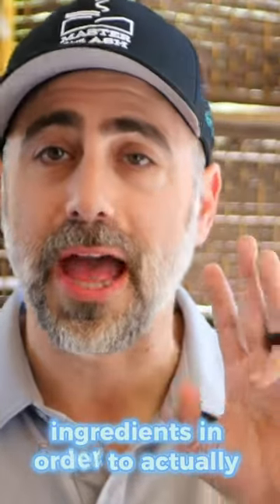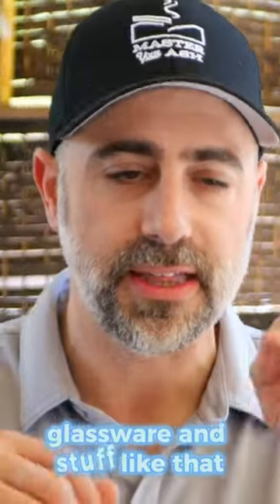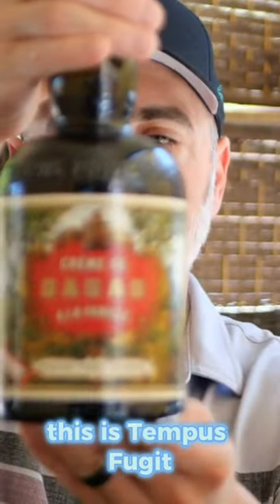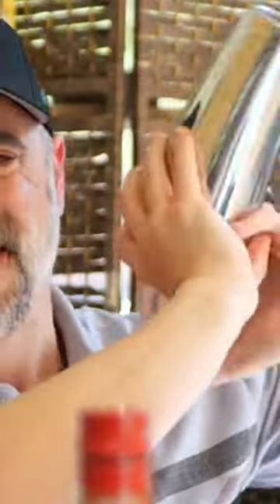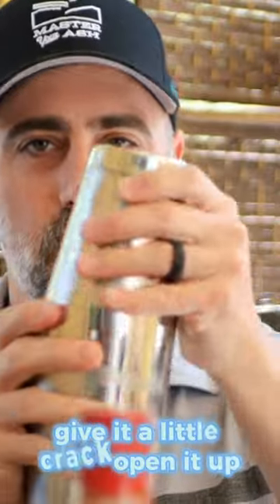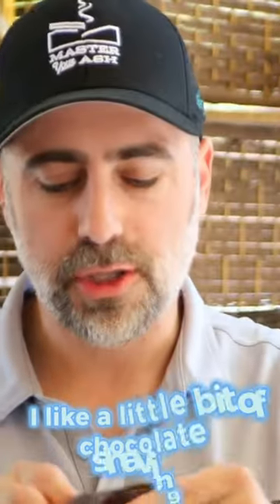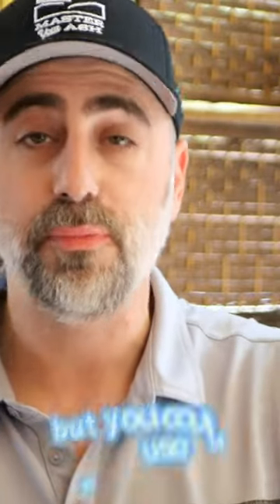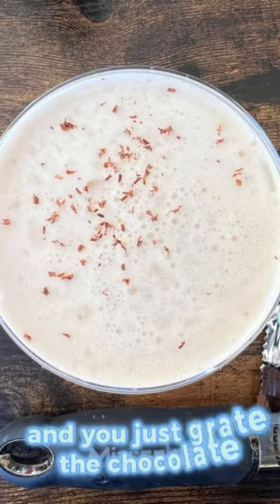Brandy Alexander Cocktail 🍸 🍹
@MasterYourAsh  for more pairings and reviews

Sistema Tupperdor

S.T. Dupont Ligne 2 Slim Lighter

Xikar Meridian Triple Soft Flame Lighter

Xikar XK1 Jet Lighter

Zippo Butane Insert

Antique Ashtray